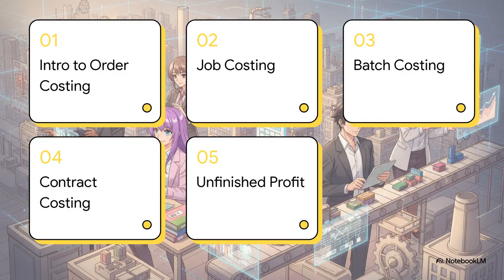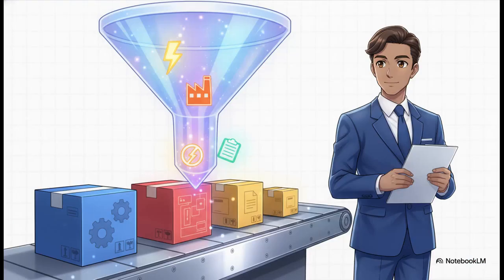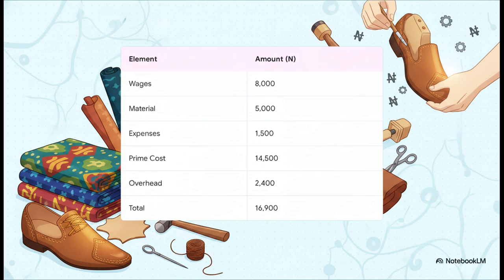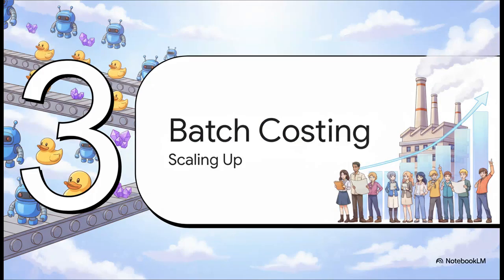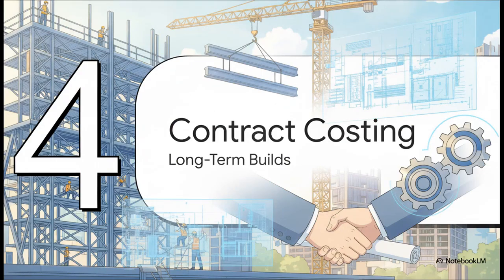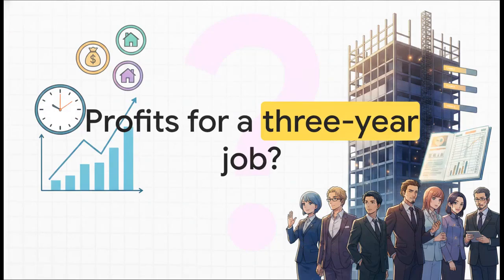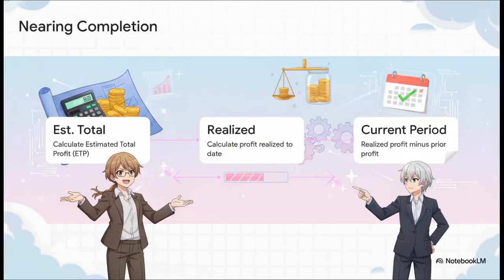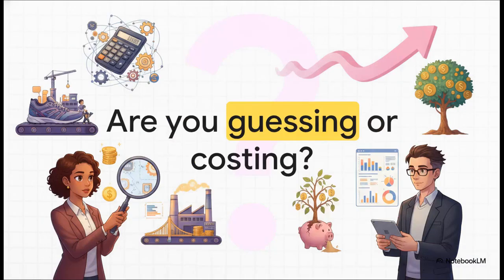COSTING METHODS: SPECIFIC ORDER COSTING METHODS